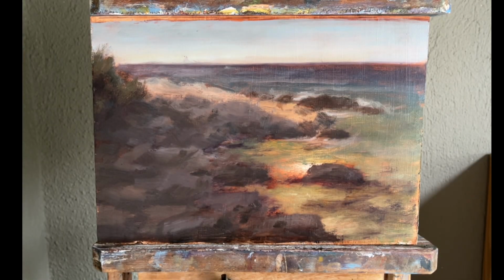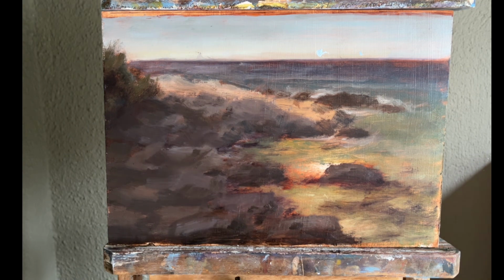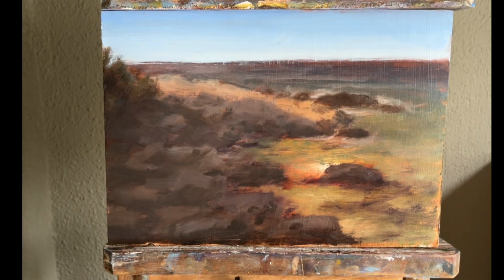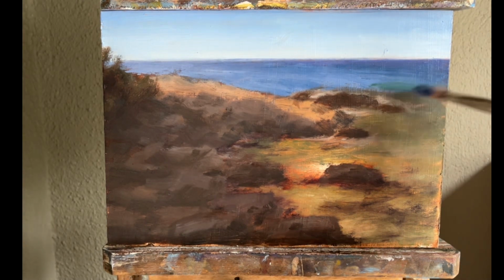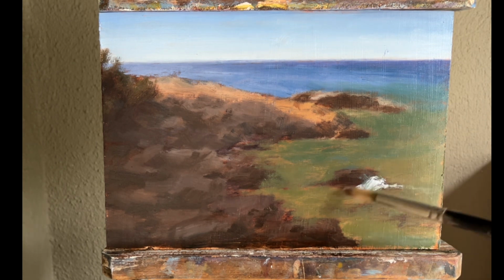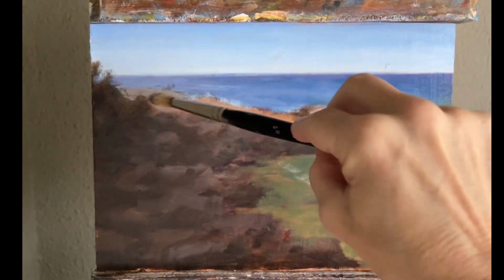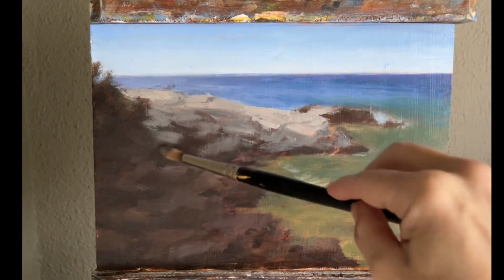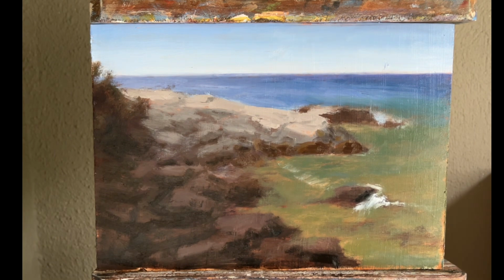Designing Your Composition: From Notan to Seascape Oil Painting: PART 4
Remember when I went out plein air painting a few weeks ago and I was only able to get a few Notan sketches done?

Here is the next layer of this painting where I get the basic color sketch in.

It's about sticking to the Notan.  When you start your painting with a strong Notan, you will come out with a strong painting.

Paint your MASTERPIECE!!!

Be inspired, be creative, be YOU!

🌟Unlock your creativity with two decades of artistic wisdom! Join my private and small group programs for a solid creative foundation.

🔥 Exclusive discounts on art
🌈 Daily inspiration
🏝️ Paint landscapes on a Greek island!